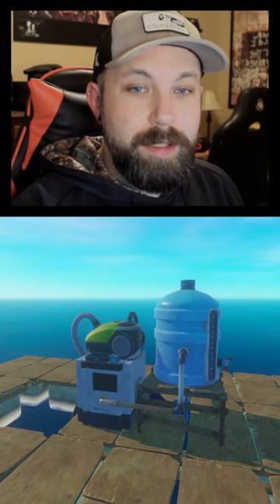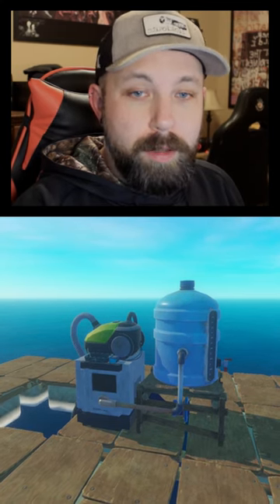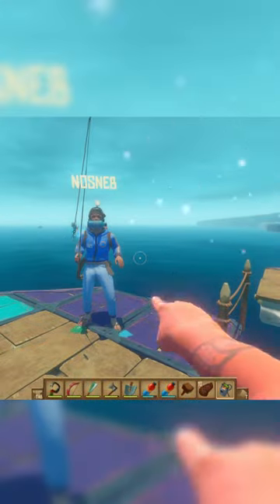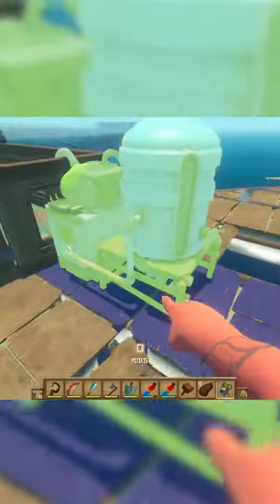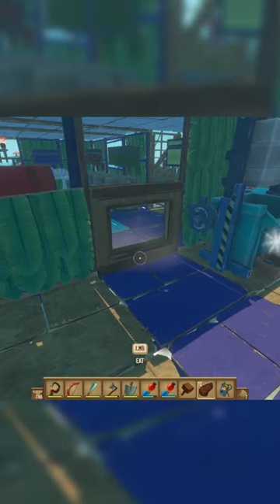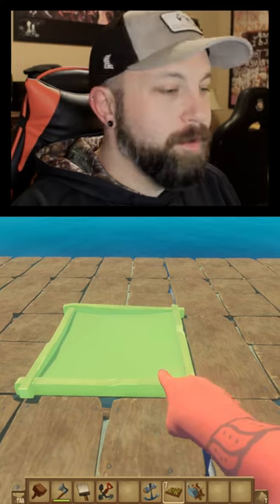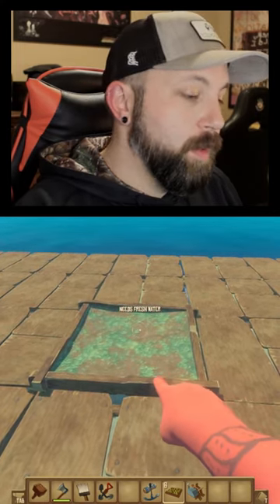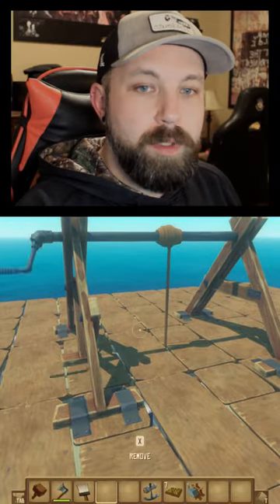⛵ RAFT EXPLOIT - GRASS PLOT GLITCH 🦈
Instead of putting a hole in your raft, use a GRASS PLOT!